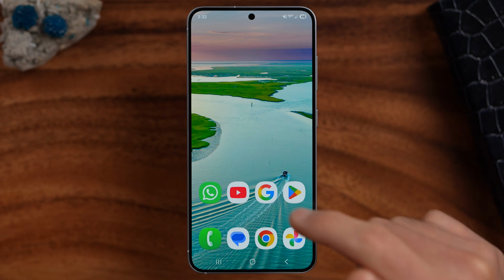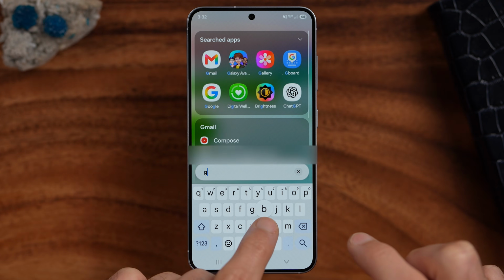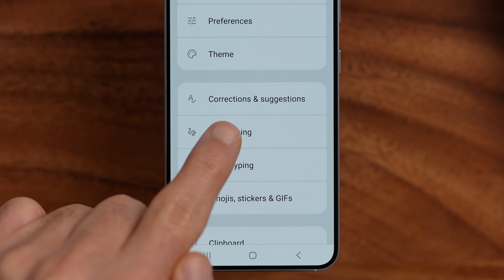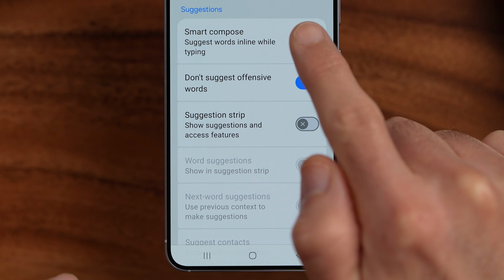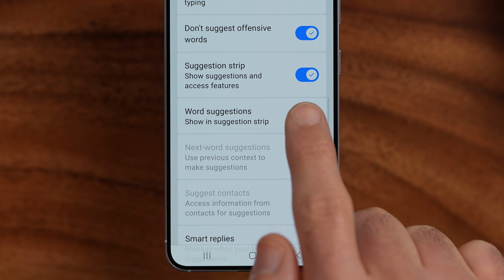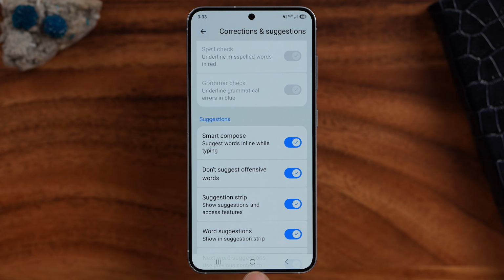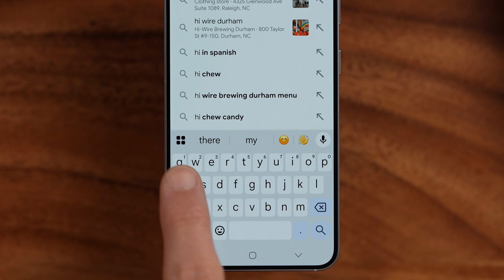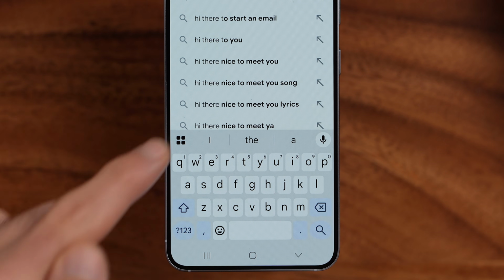How to Turn On Predictive Text on Android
You can easily turn on predictive text on Android by following along with these steps.